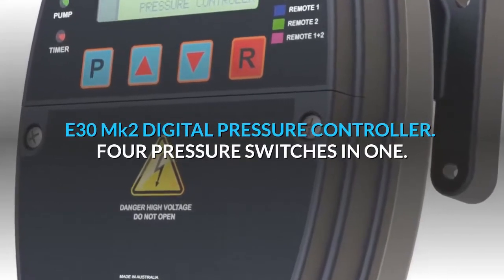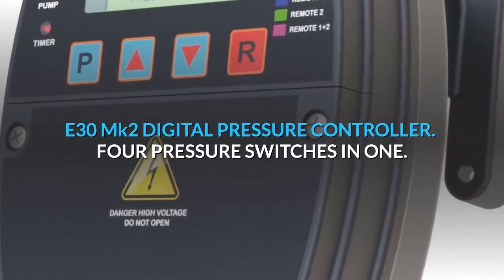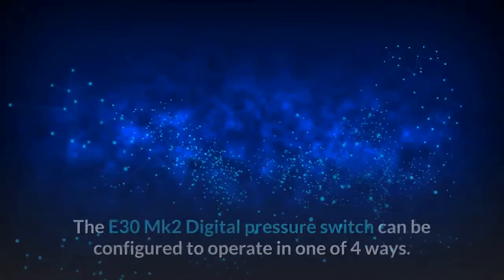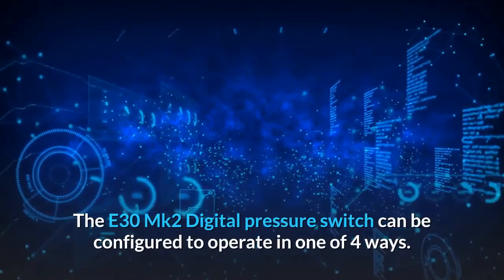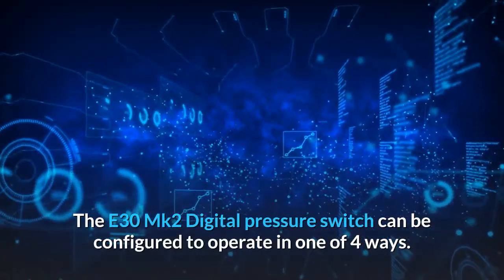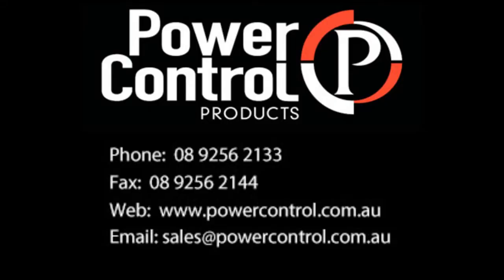E30 Mk2 DIGITAL PRESSURE CONTROLLER | Perth Kelco Supplier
E30 Mk2 DIGITAL PRESSURE CONTROLLER

FOUR PRESSURE SWITCHES IN ONE

The E30 Mk2 Digital pressure switch can be conﬁgured to operate in one of 4 ways

Very Simple to Program
Multi Voltage Operation
Displays Pressure and Set Points
Displays Running Time
Powerful 40 Amp Solid State Drive
Dedicated 16 Amp Alarm Relay
Detachable Electrical Housing
20 Bar 290 PSI Pressure Rating
Wall Mounting Kit Included
Accepts 2 Remote Inputs
Weatherproof Housing

Call today for all your Kelco Products needs at Power Control Products 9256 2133.